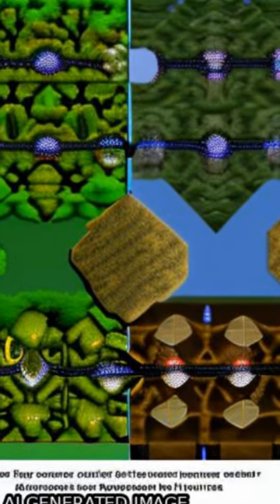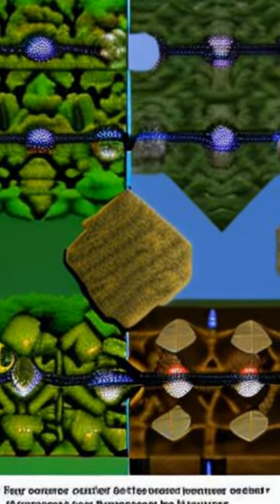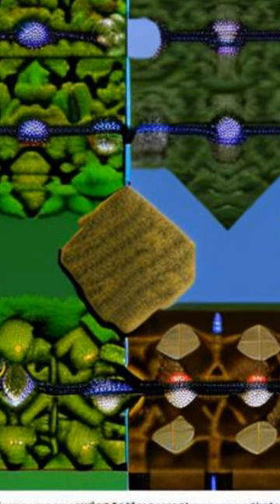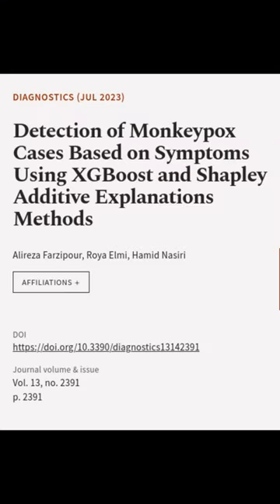Detection of Monkeypox Cases Based on Symptoms Using XGBoost and Shapley Additive Exp... | RTCL.TV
### Keywords ###

### Article Attribution ###
Title: Detection of Monkeypox Cases Based on Symptoms Using XGBoost and Shapley Additive Explanations Methods
Authors: Alireza Farzipour, Roya Elmi ,and Hamid Nasiri
Publisher: MDPI AG
DOI: 10.3390/diagnostics13142391

### Video Timestamps ###
0:00:00 - Summary
0:00:45 - Title
0:00:50 - End